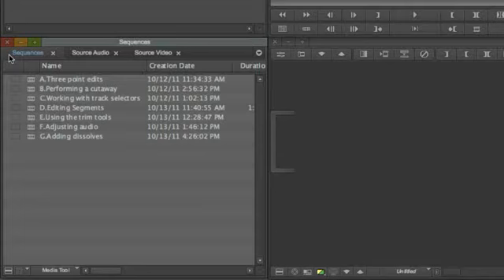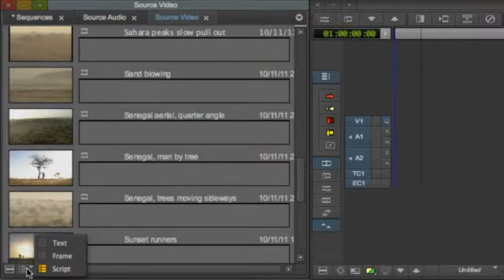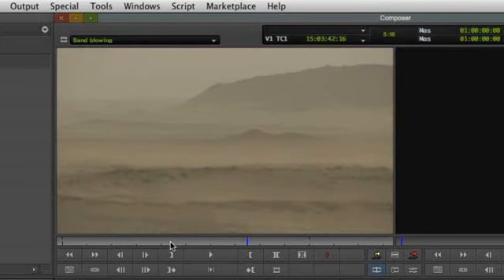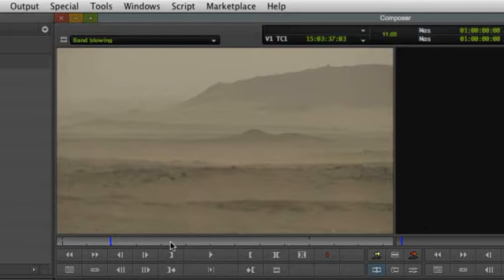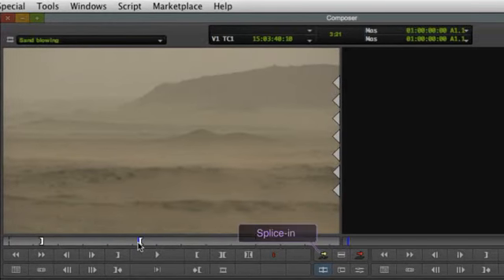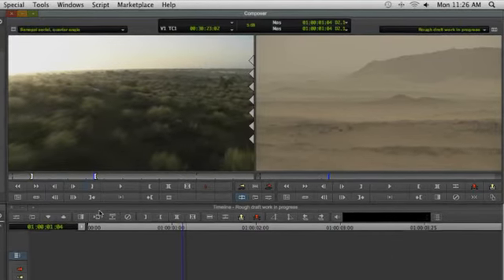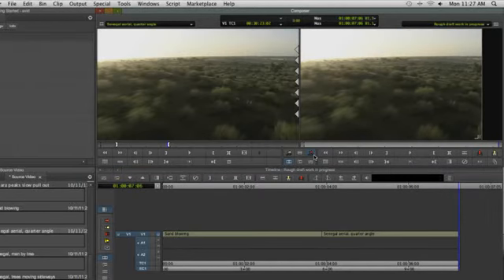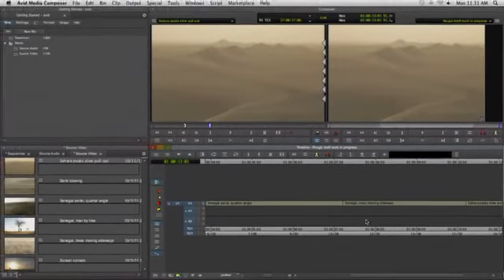2 Performing Basic Edits on Avid Media Composer 6